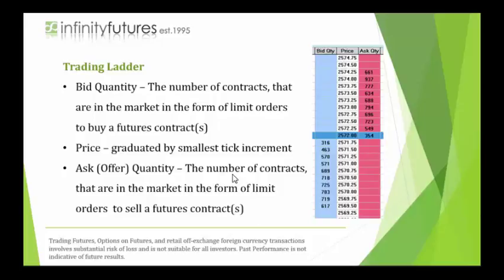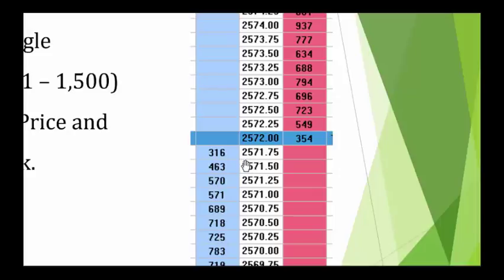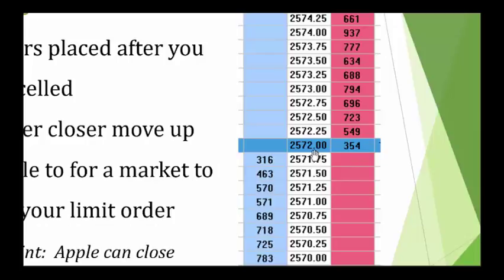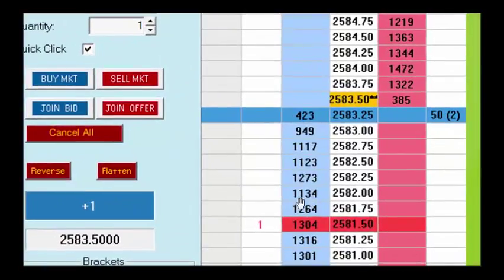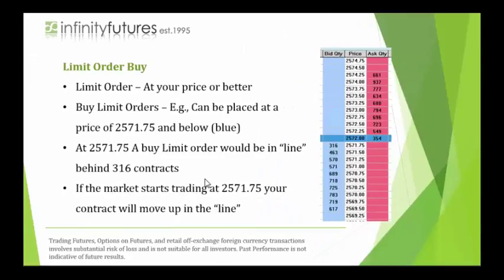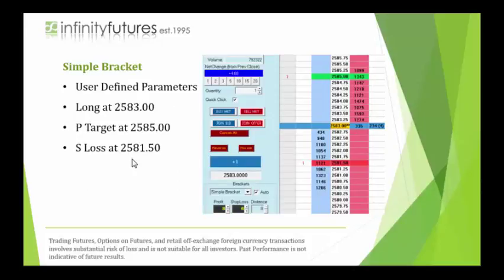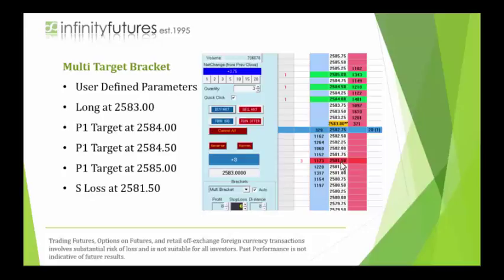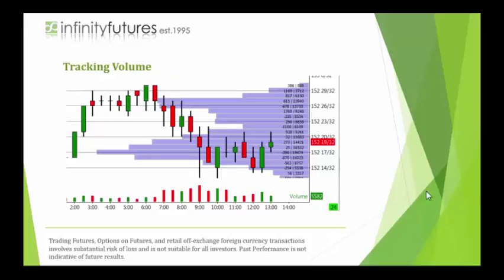10 Ticks Deep, Intro to Futures Trading Part 1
- Anatomy of a Bid and Offer
- Depth of Market
- Dynamic Order Management
- Resulting Price Action
- How to Track on the DOM
- How to Track on the Charts
- Power of a Limit Order
- Limitations of Market and Stop Orders